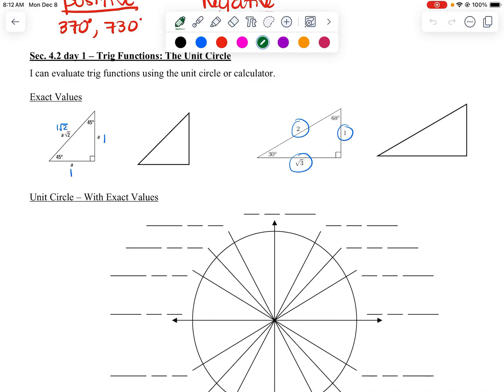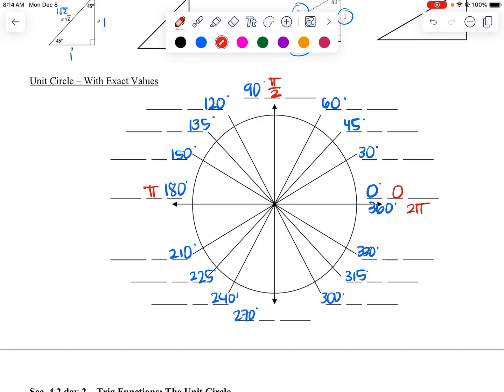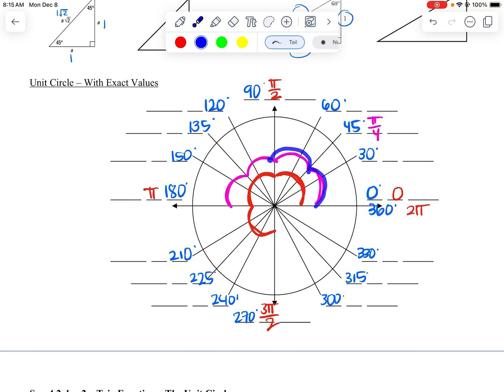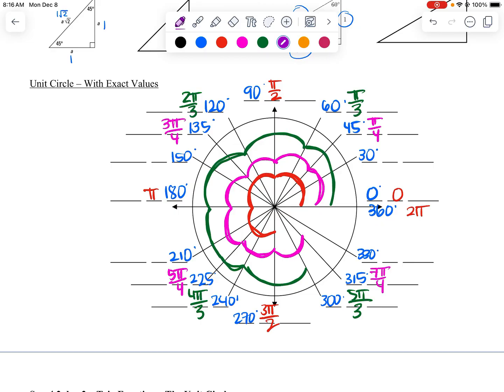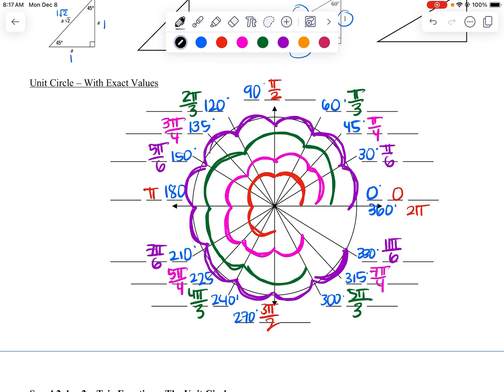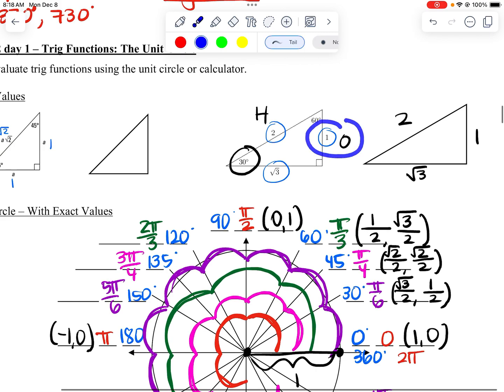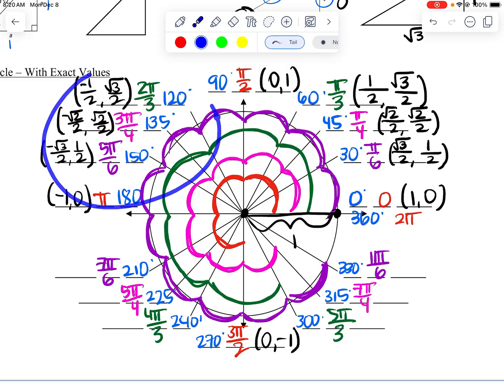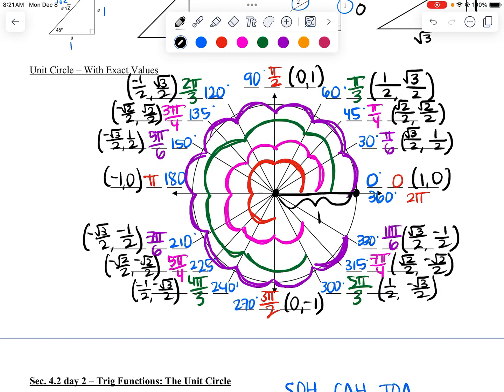4.2 Day 1 Video Notes